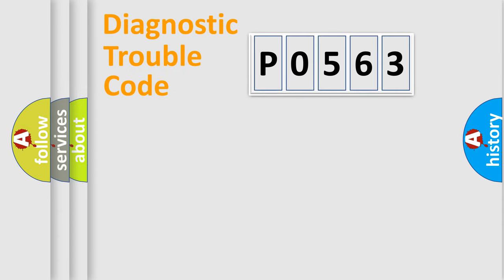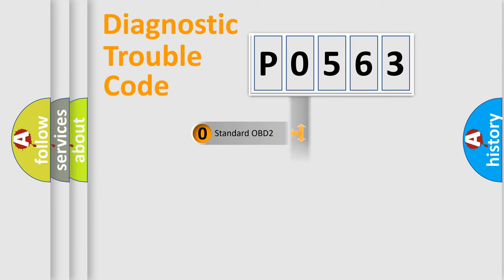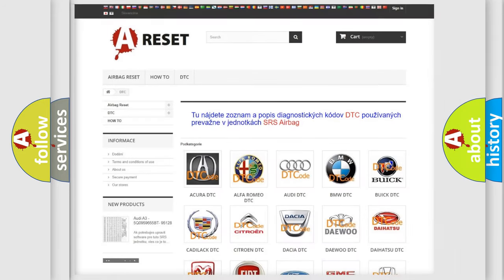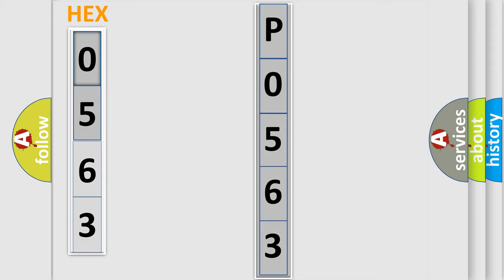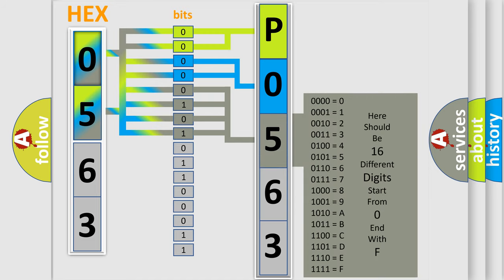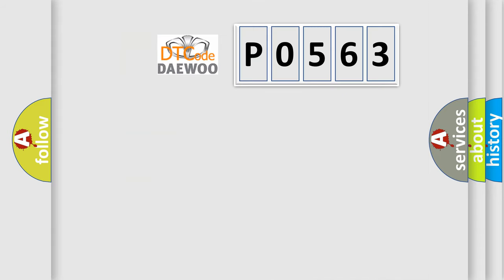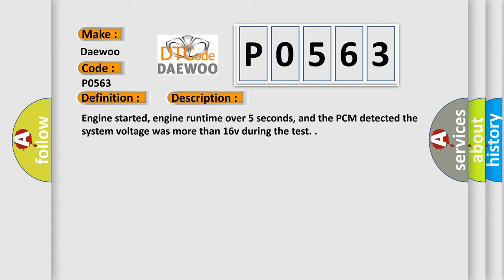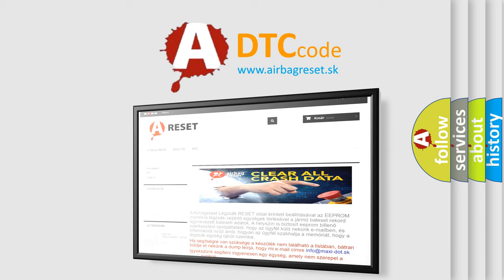DTC Daewoo P0563 Short Explanation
Contents:
0:21 Basic DTC analysis according to OBD2 protocol standard.
1:48 Insight into programming
2:58 A diagnostically understandable description of the Diagnostic Trouble Code
3:05 Basic error definition

Make:
Daewoo
Code:
P0563
Definition:
System Voltage (Engine Side) Too High
Description:
Engine started, engine runtime over 5 seconds, and the PCM detected the system voltage was more than 16v during the test.
Cause:
Generator is damaged or has failed
Test for possible voltage spike occurrence with a Lab Scope when one or more power accessories are operated (On or Off)